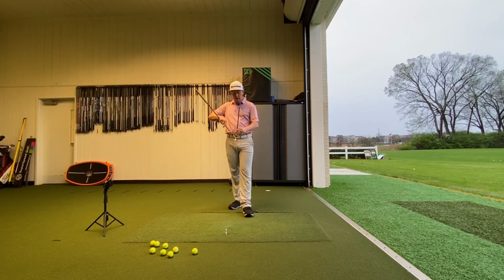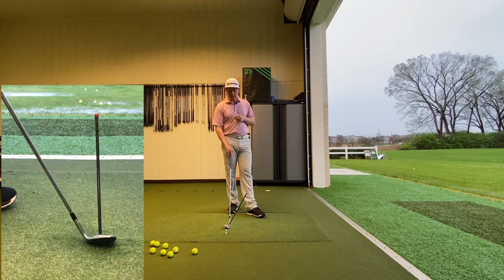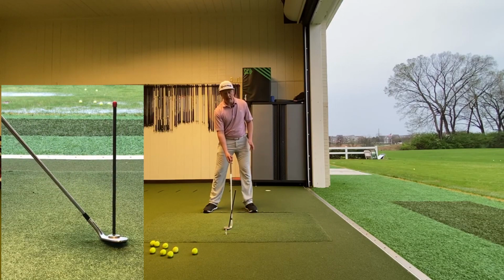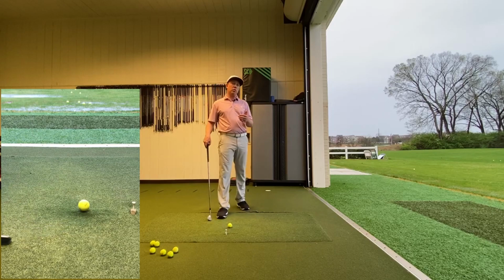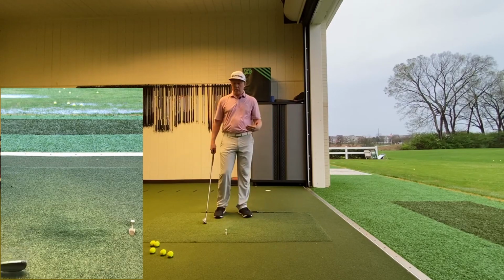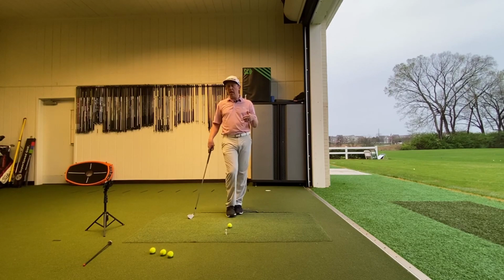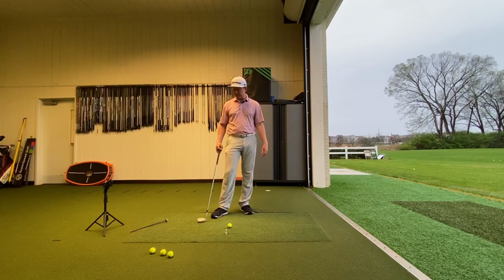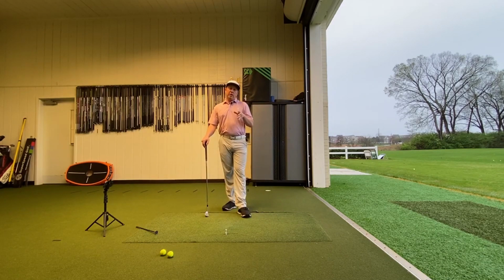Learn about alignment - what you may have overlooked!